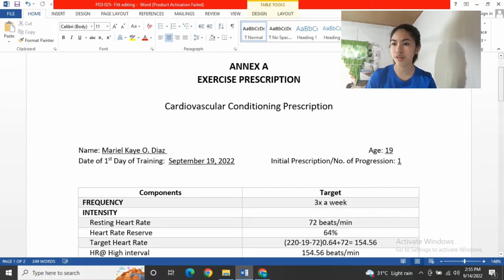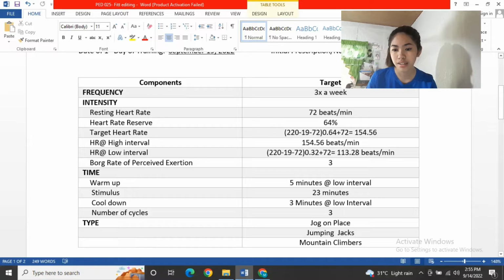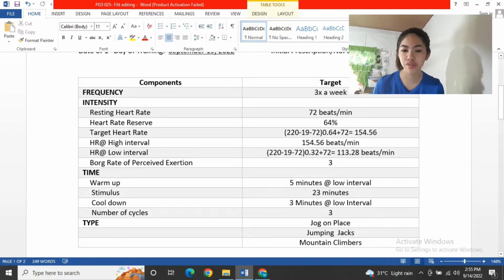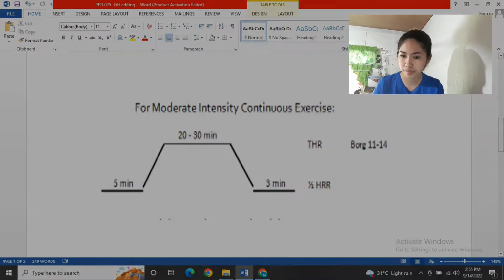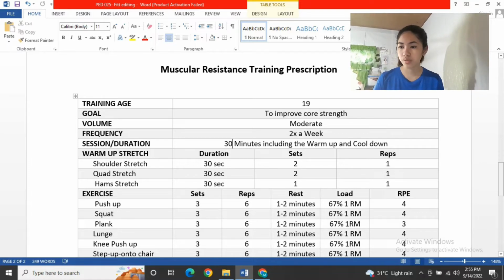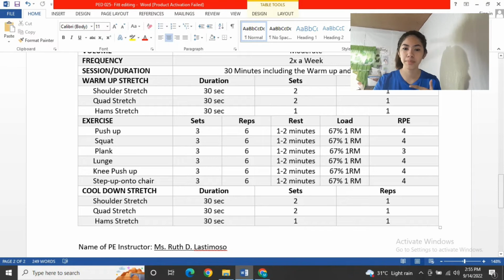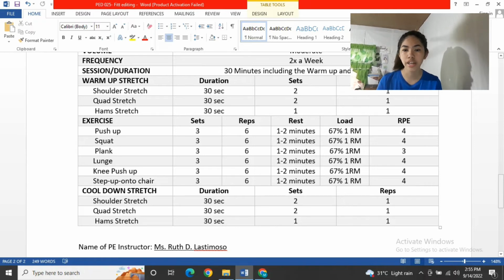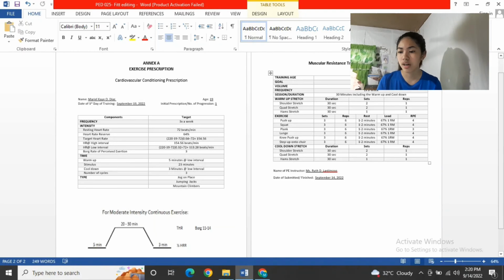PED 025: Defense Of the Exercise Prescription